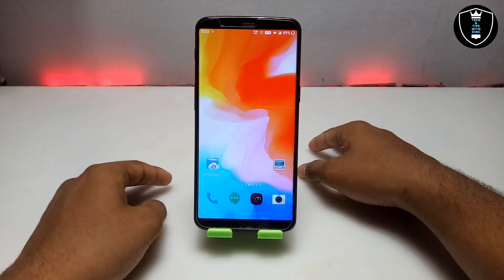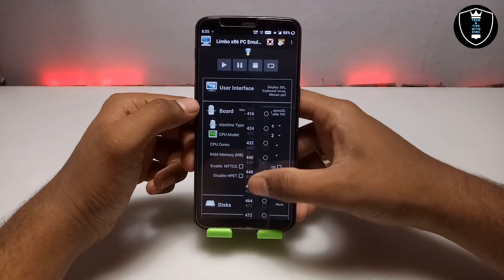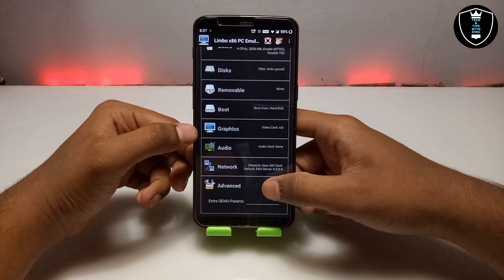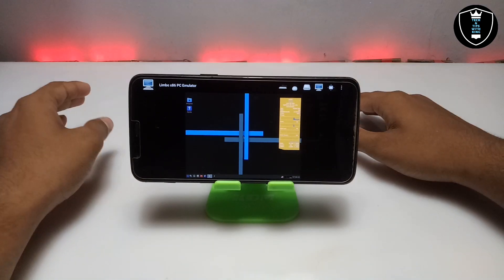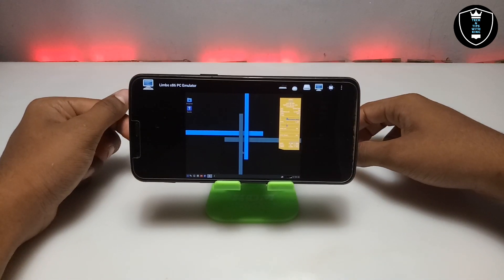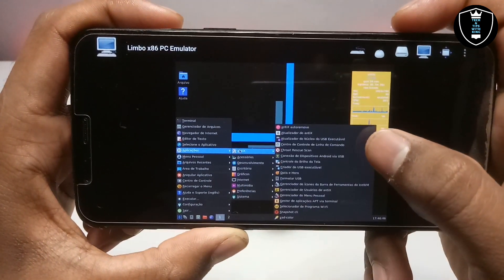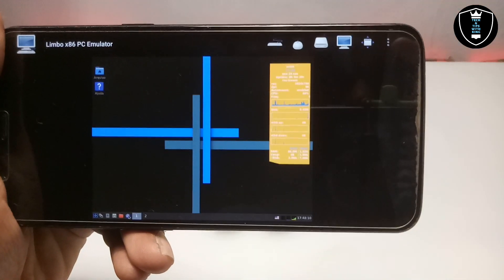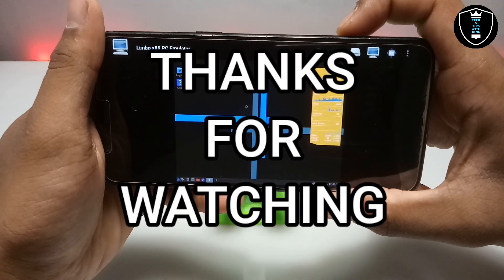Run Antix Linux OS in Android Phone Using Limbo PC Emulator | Fastest Linux for Android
How to run Fastest Antix Linux OS in Android Smartphone Using Limbo PC Emulator. this is the another fastest working Linux working in Android phone. in this Linux everything is working like internet every software.